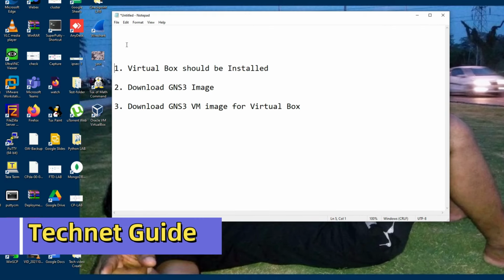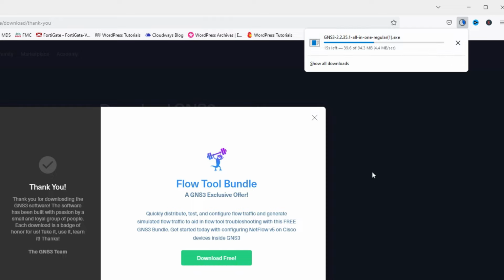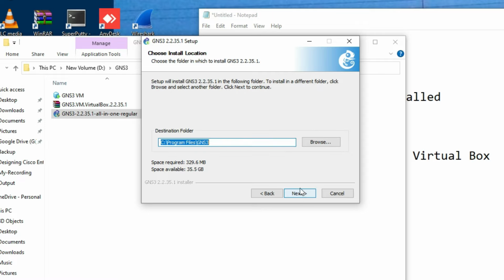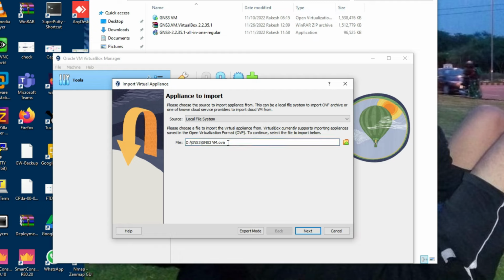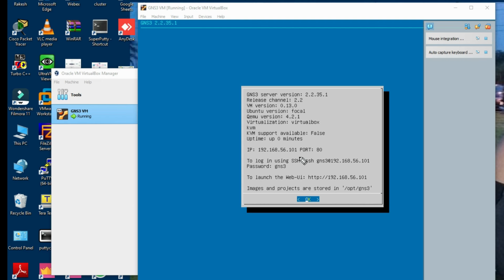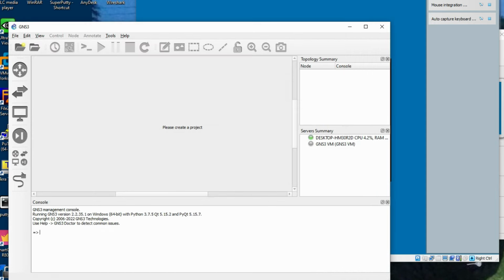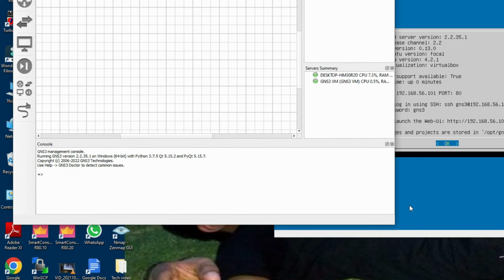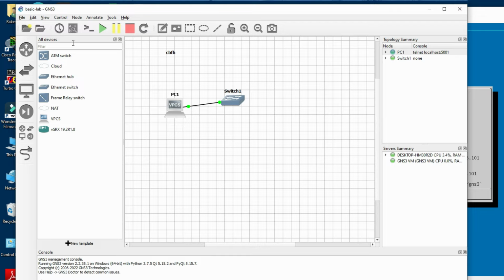How to Install GNS3 VM in Virtual Box Step by Step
technetguide In this video, You will learn how to download, install and setup gns3 vm in virtual box.
we will also link gns3 vm with gns3.
how to install gns3 vm on virtualbox
gns3 vm install virtualbox
gns3 virtualbox installation
gns3 virtualbox
gns3 vm
gns3 installation
how to install gns3
gns3 vm virtualbox
gns3 installation and configuration
install gns3
how to install gns3 in windows 10
how to install gns3 in windows 11
install gns3 virtualbox
how to download gns3
gns3 vmware
gns3 tutorial
how to install gns3 vm